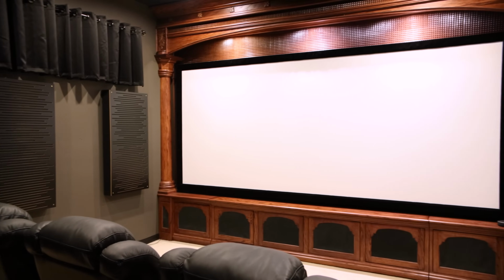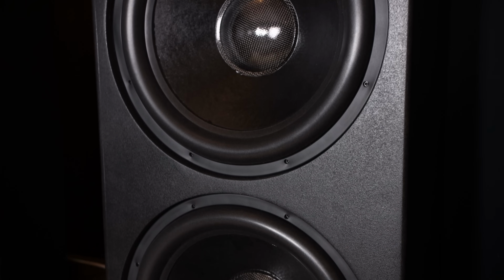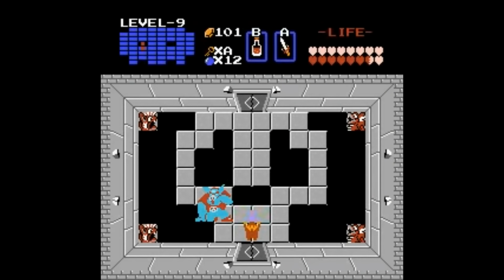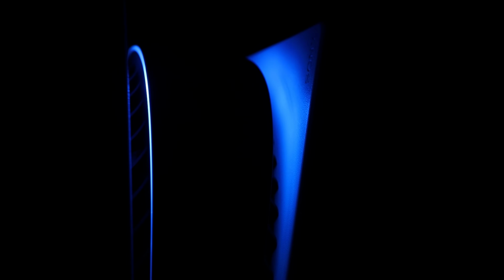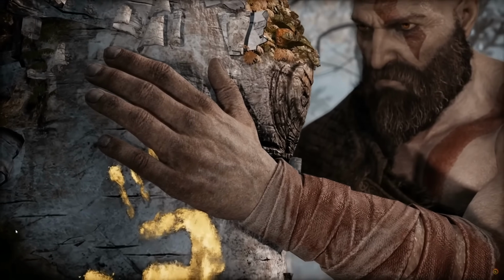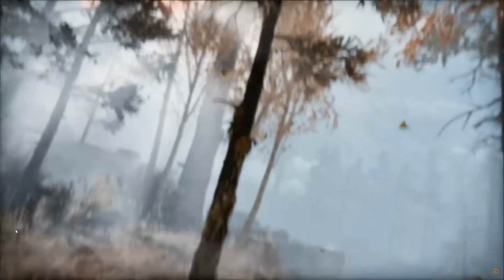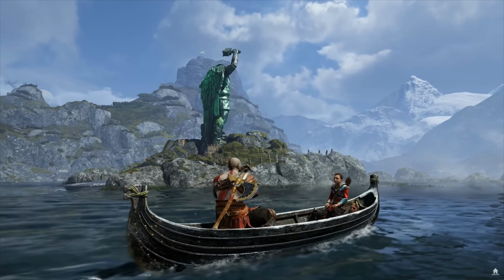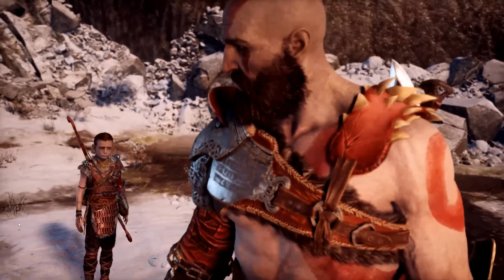God of War - The BEST Movie I Have EVER Experienced in My Theater Room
God of War is the most impactful, story driven game that is more like a movie, than it is a video game.

Marantz New 2020 AVR's:
Marantz SR5015
Marantz SR7015
Marantz SR8015

Denon's New 2020 AVR's
Denon AVR-X2700H
Denon AVR-X3700H
Denon AVR-X4700H
Denon AVR-X6700H

More Marantz and Denon AVR's
Marantz SR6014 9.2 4K Receiver
Marantz SR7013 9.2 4K Receiver

Klipsch CDT-5650-C II In-Ceiling 6.5"
Klipsch CDT-5800-C II In-Ceiling 8"

Klipsch Reference Premiere System:
Klipsch RP-8060FA Floorstanding
Klipsch R-112SW 12" Subwoofer

JVC DLA-NX7 Projector
PS5

Audio:
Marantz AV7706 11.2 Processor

Misc:
14 gauge Speaker Wire